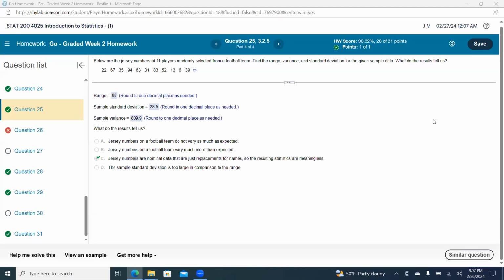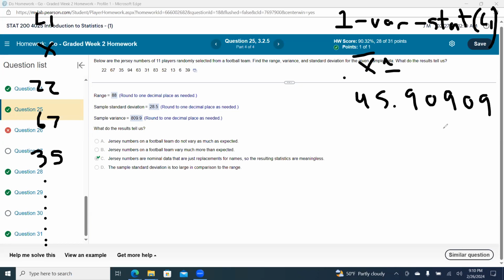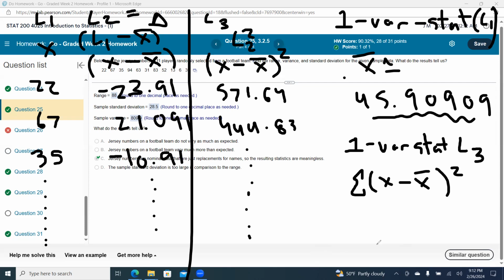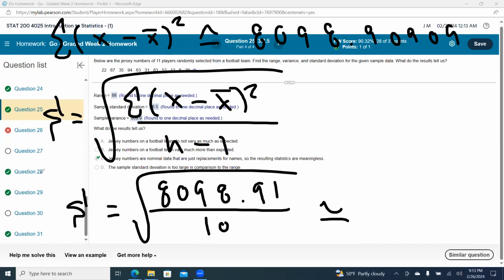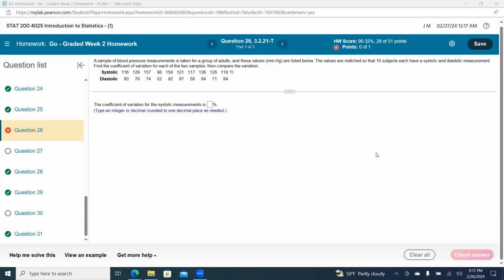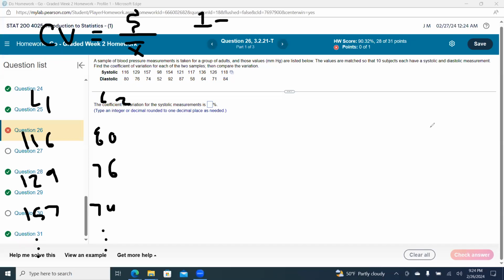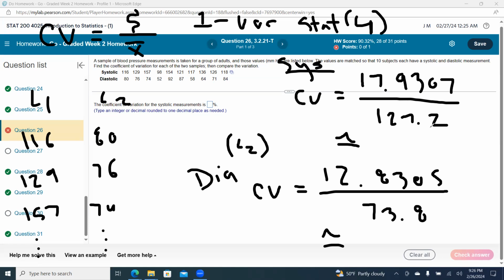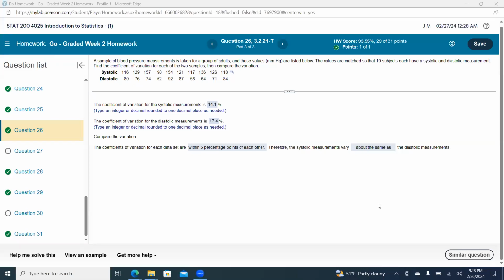Standard Deviation Formula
Basic Standard Deviation Formula and